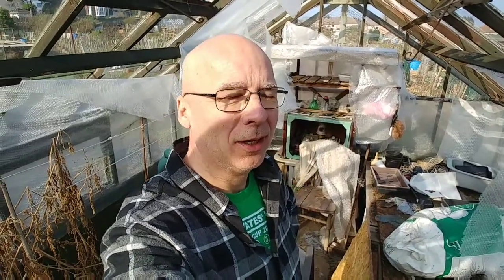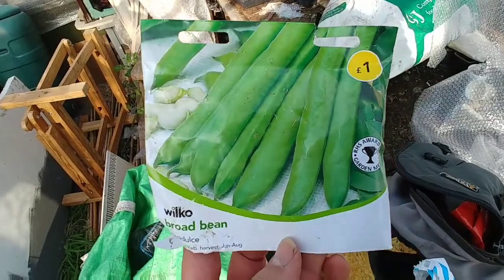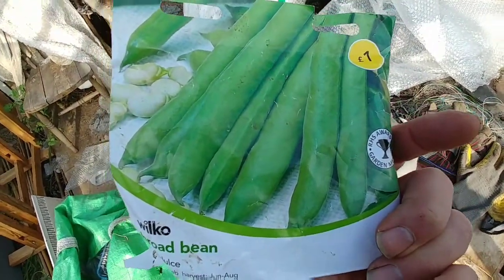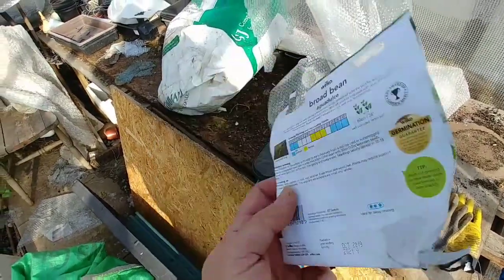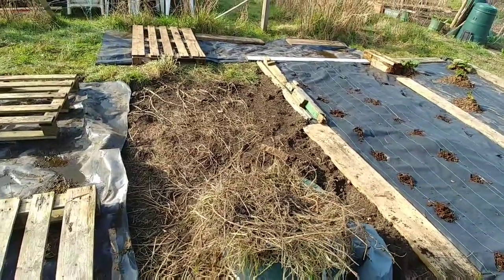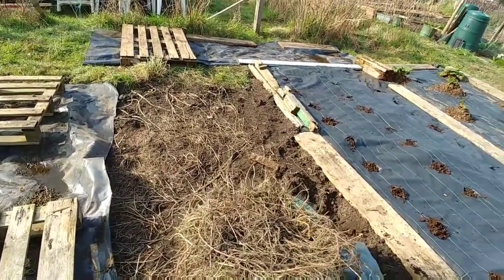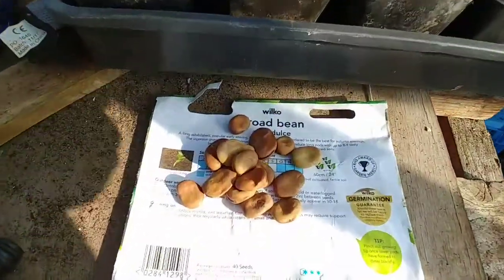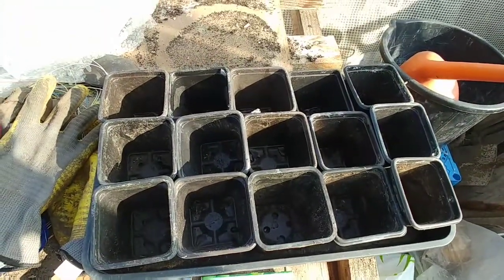Sowing Broad Beans In February under weed proof membrane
Sowing broad beans in February under weed proof membrane. Broad bean variety was Aquadulce bought from Wilko for £1.

The Broad Beans were planted in my allotment on The Wirral, North West England at the end of February.